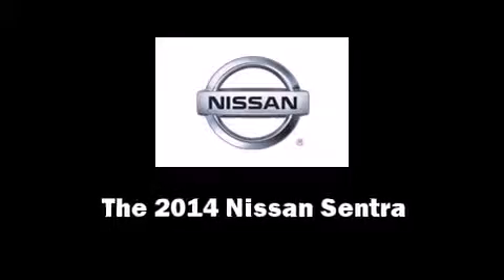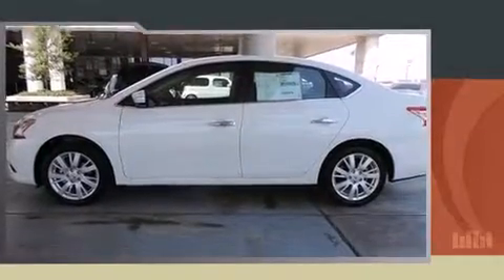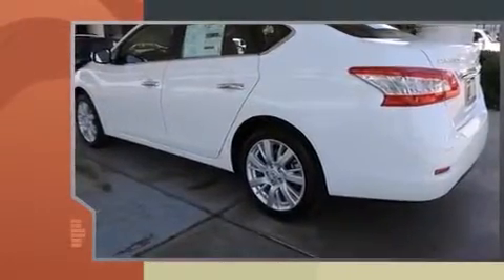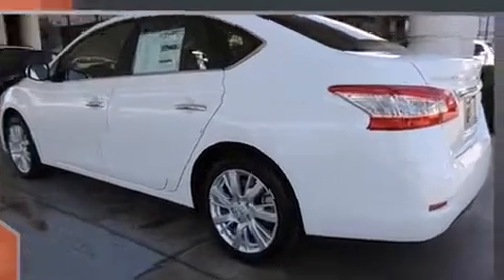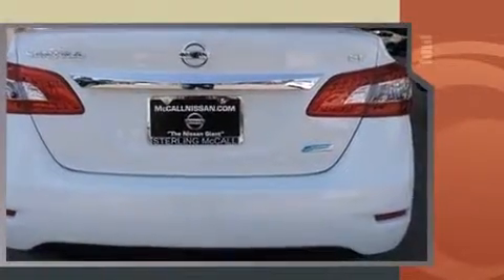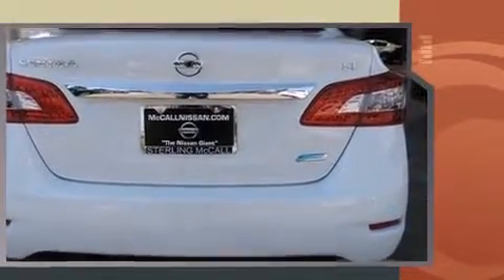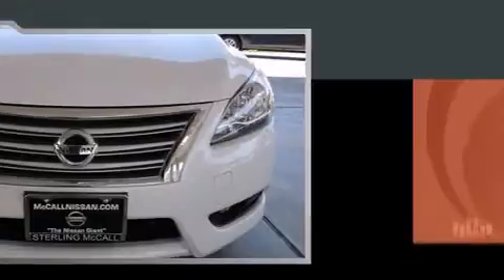2014 Nissan Sentra SL in Stafford, TX 77477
Step into the 2014 Nissan Sentra. This 4 door, 5 passenger sedan is waiting for you to take home! It features a continuously variable transmission, front-wheel drive, and a 1.8 liter 4 cylinder engine. Nissan infused the interior with top shelf amenities, such as: 1-touch window functionality, a tachometer, a trip computer, front fog lights, power door mirrors and heated door mirrors, an overhead console, and a split folding rear seat. Nissan also prioritized safety and security by including: head curtain airbags, front SIDE impact airbags, traction control, brake assist, ignition disabling, and ABS brakes. This car was designed with safety in mind, allowing you to drive with even greater assurance. We pride ourselves in consistently exceeding our customer's expectations. Stop by our dealership or give us a call for more information.